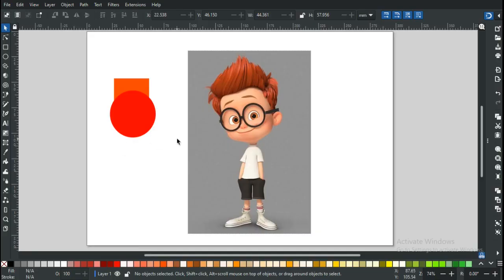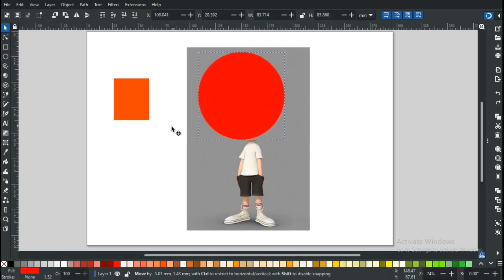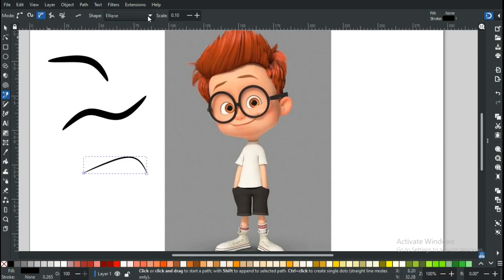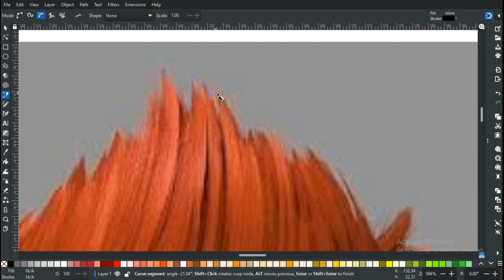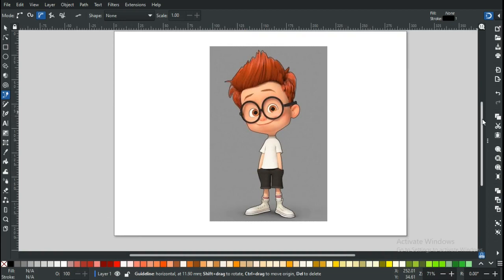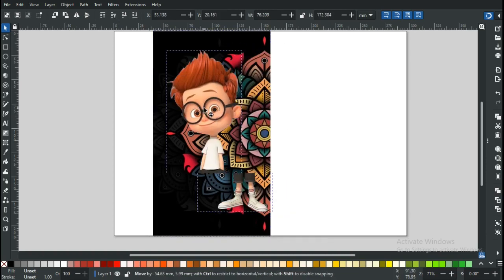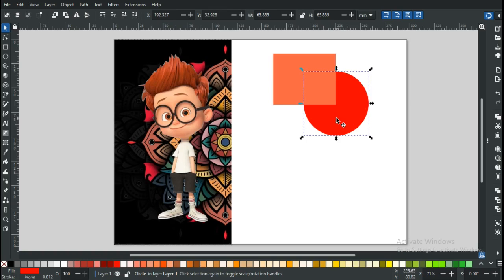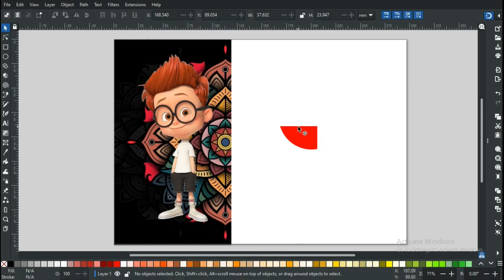How to remove back ground in inkscape - Graphic design from Scratch to Expert (like a Pro)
Remove background of any image for free like a pro